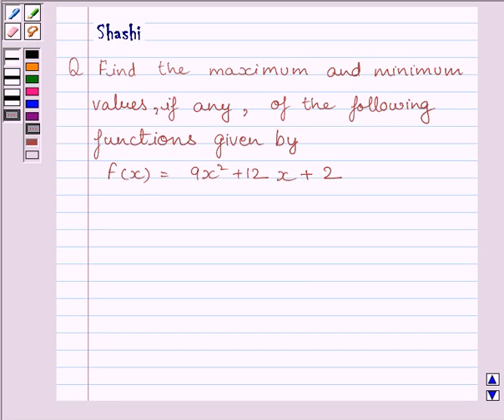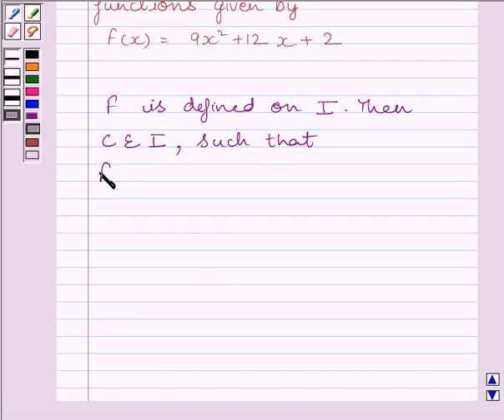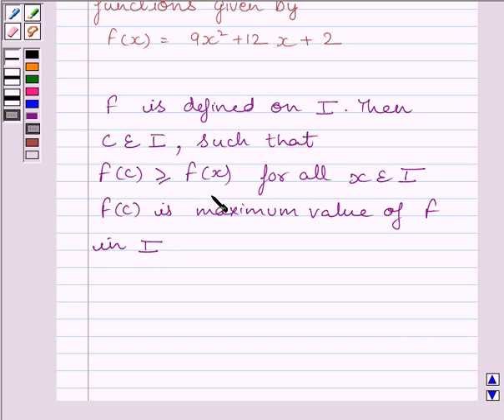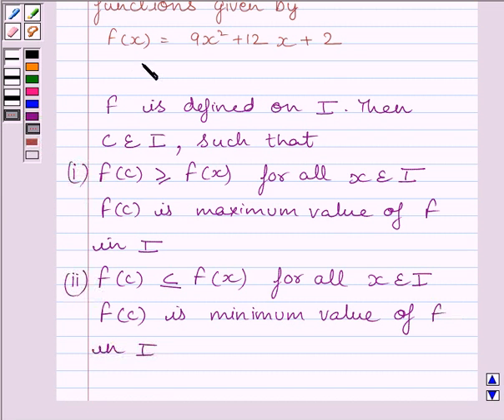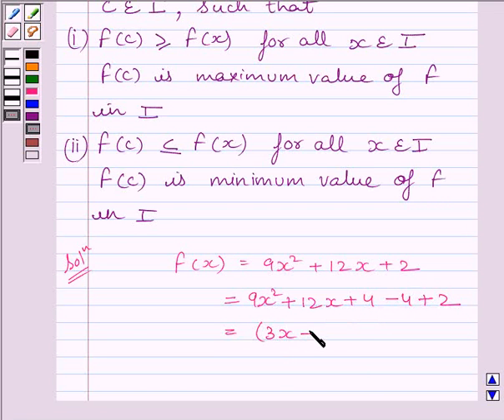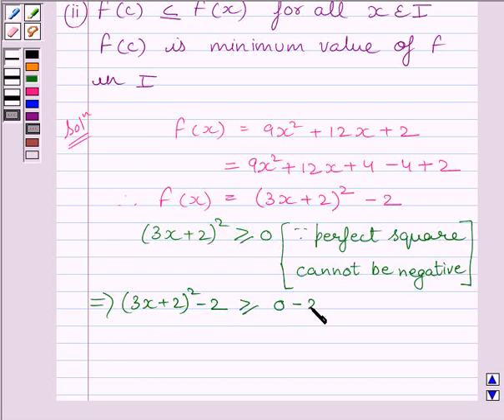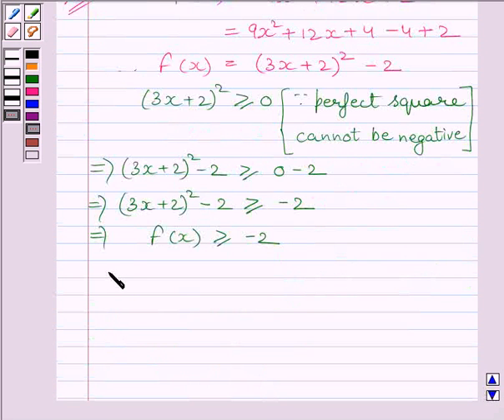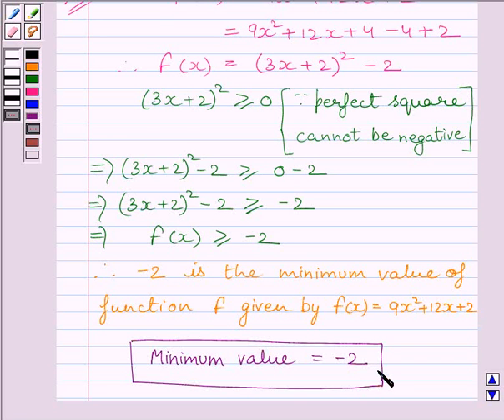Maths XII NCERT 2007 6 6 5 1ii